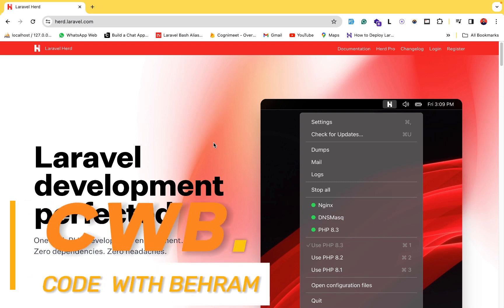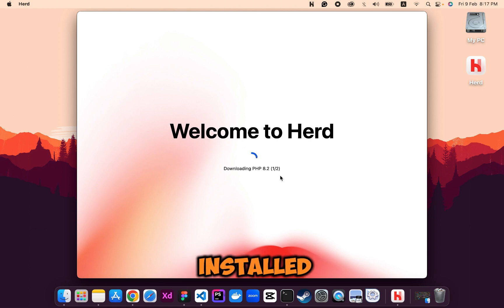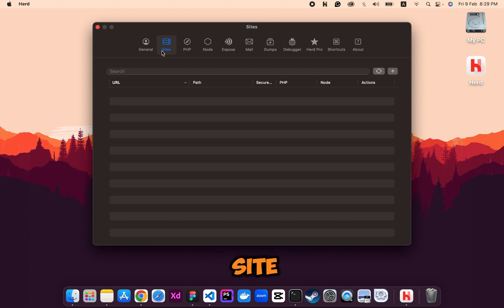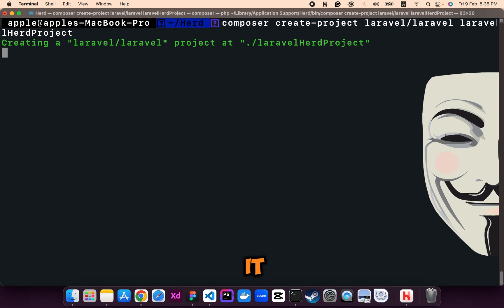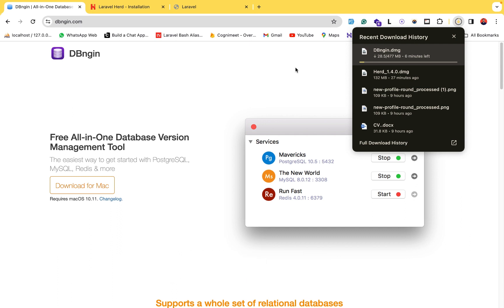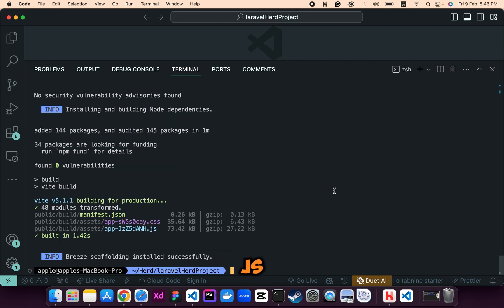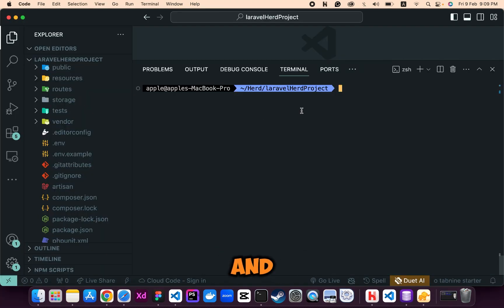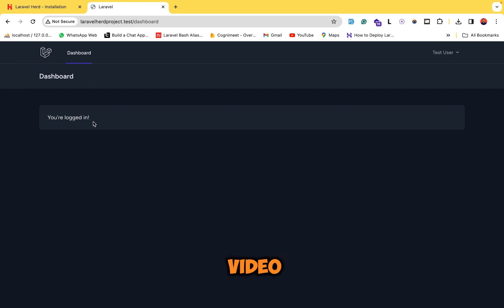Laravel Herd Crash Course | Master The Basics In 15 Minutes !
Hi Dev's, in today's video I am going to show you how to get started with Laravel Herd. I have covered the main topics of Herd like Installing Herd, Creating a folder in Herd Path, creating a Laravel project inside Herd, and also Database connectivity using DBing.
Hope you guys liked the video so, give it a thumbs up and hit the SUBSCRIBE button and also click the notification button so you don't miss out on a video.